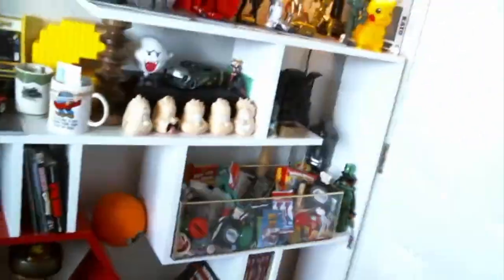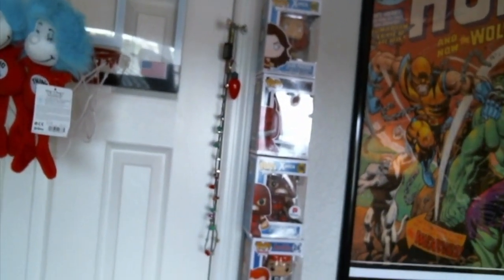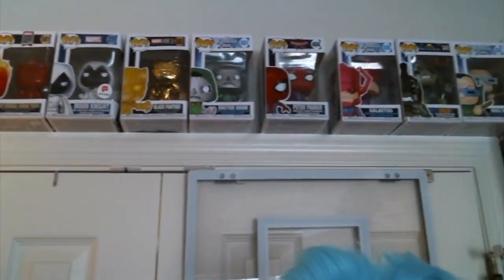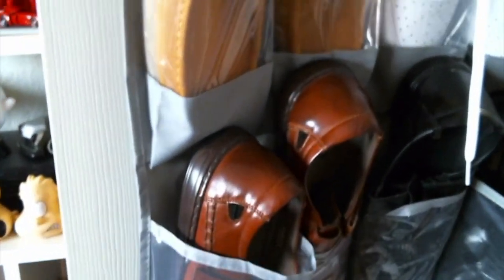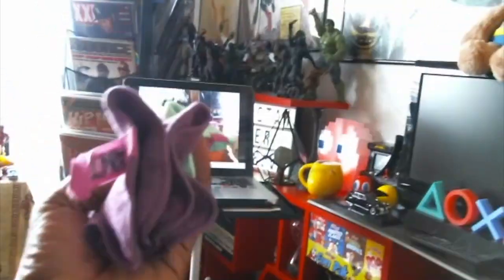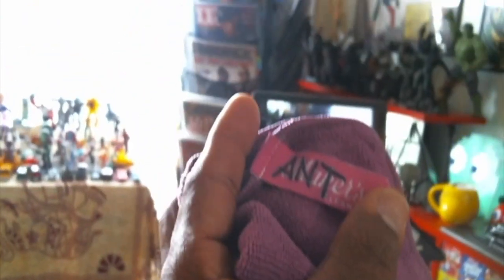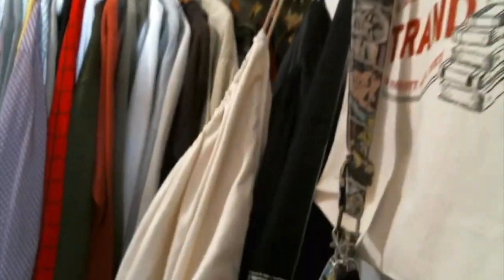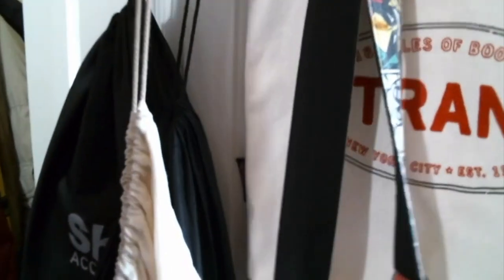PT-8 Comic Book DANGER ROOM Tour 2020! My Book & Toy Collection!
▶︎VIDEO LINKS

➤ YT @ CLICK C FOR COMICS

ABOUT ME:
This channel was made at the suggestion of my daughter, thank you India, I want to share with you my love for the old school, such as comic books, games and the toys of my youth.